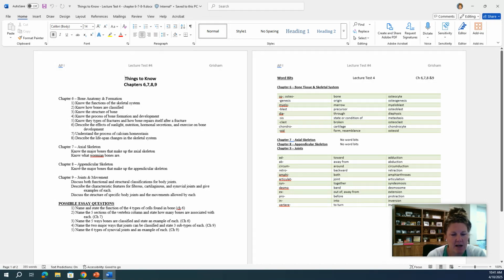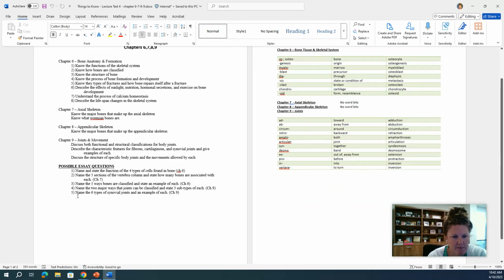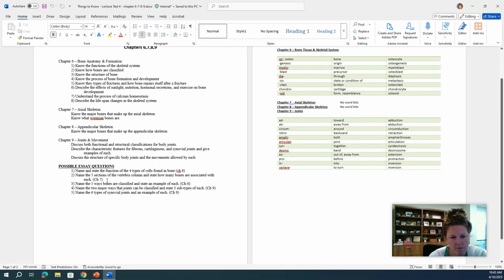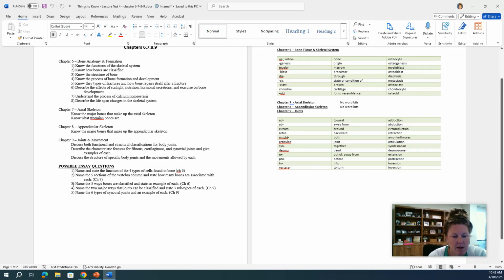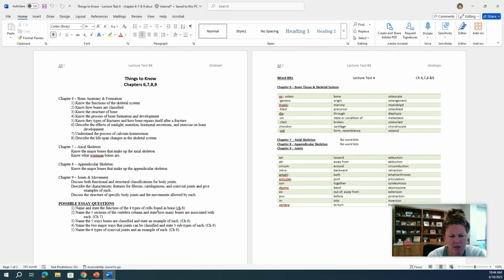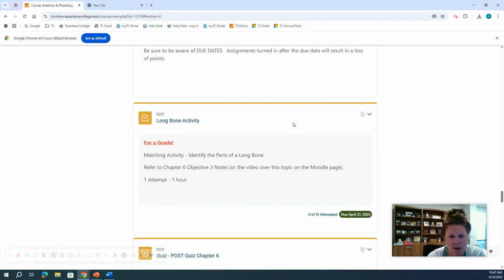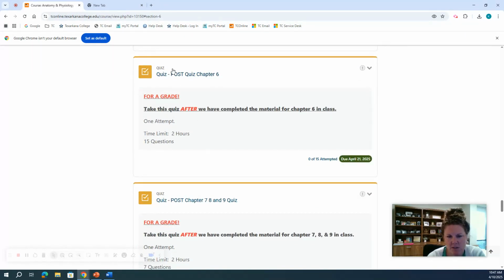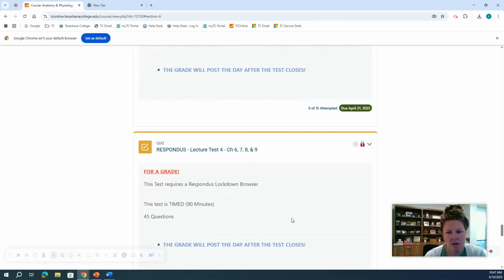Lecture Test 4 Overview